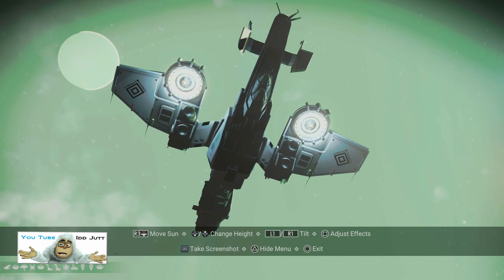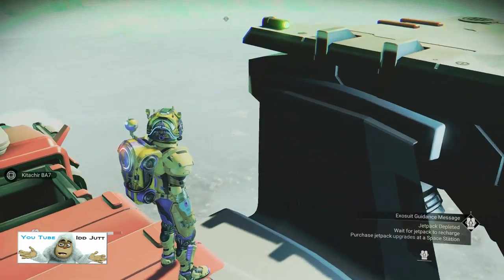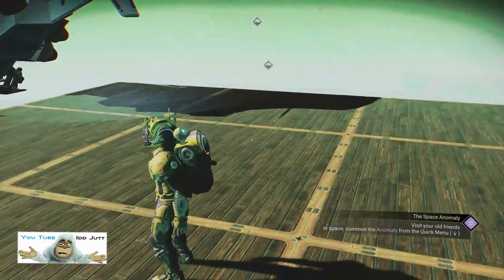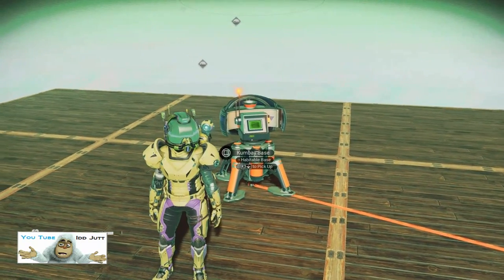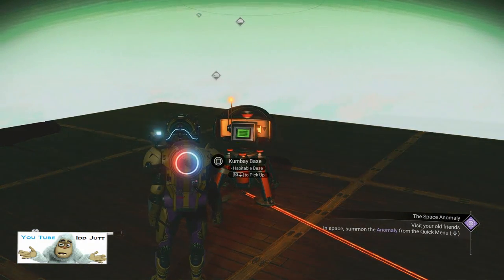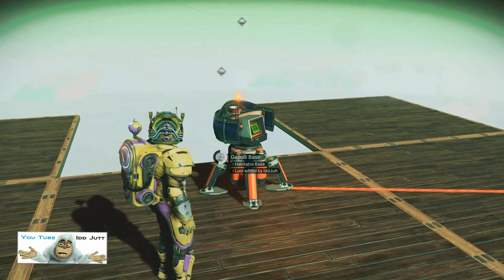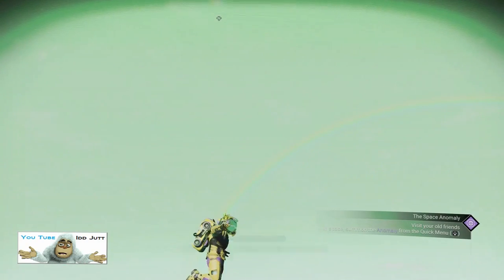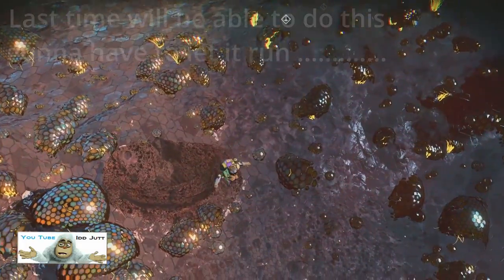Remove a base that has no Base Computer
Thanks to comments made and credit to Steven McHutchieson this shows it actually works